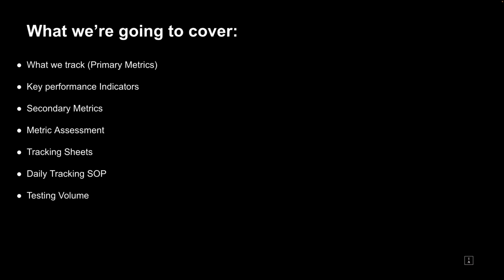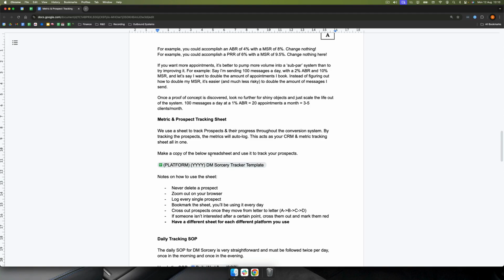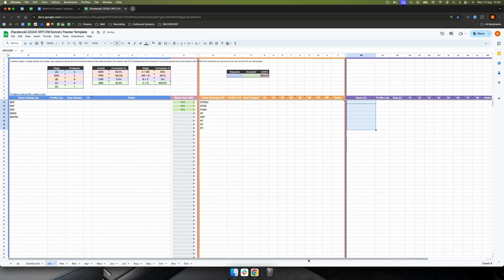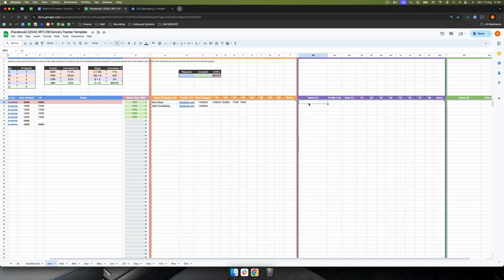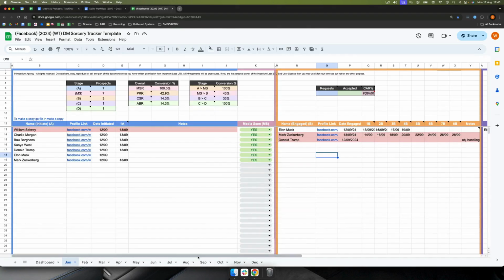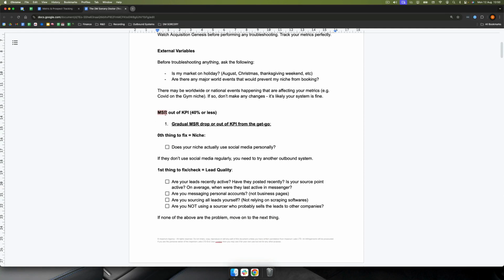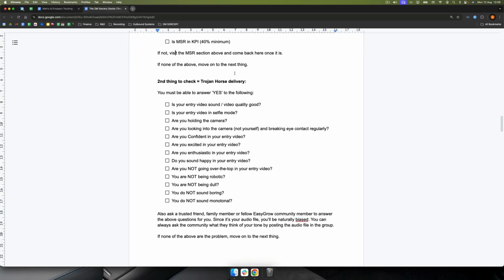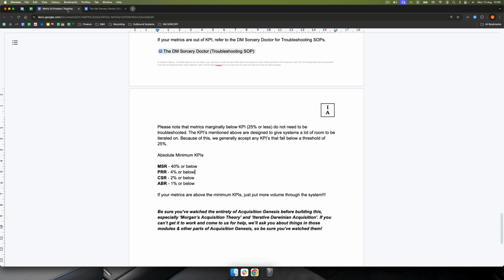DM Sorcery - 3 Metric & Prospect Tracking